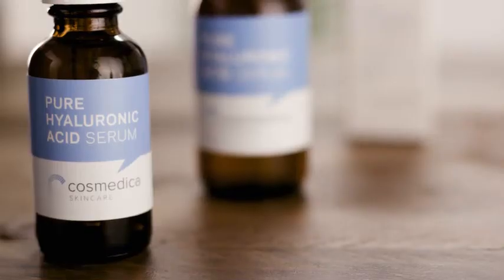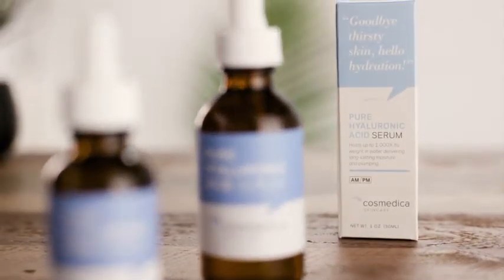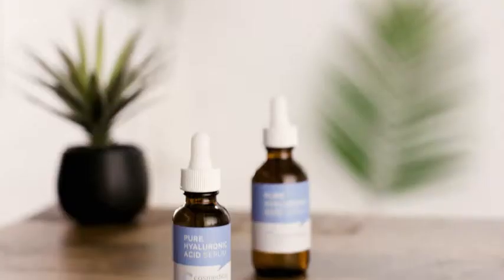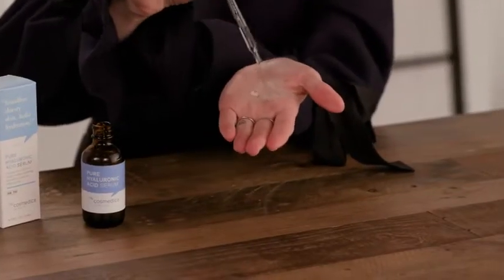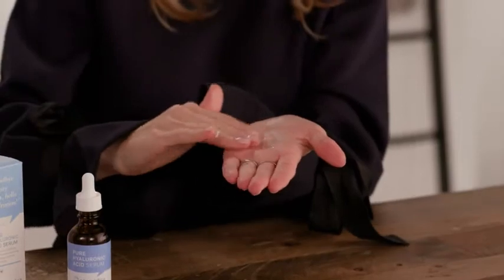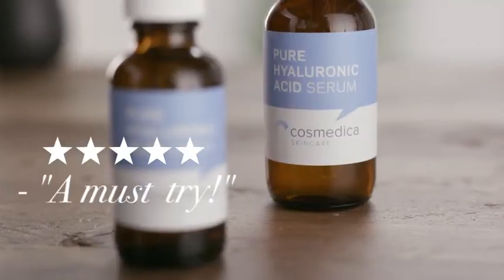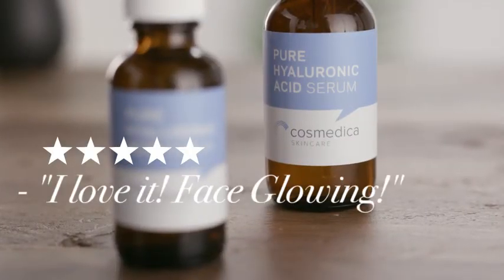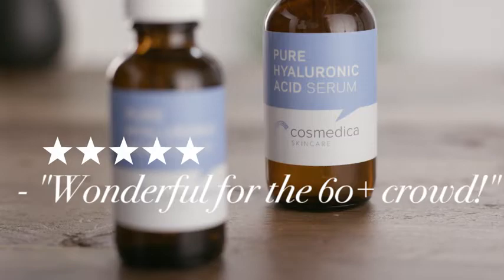Instant Ways To Look More Beautiful (It's Time to Shine)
Natural Skin Moisturizer: organic hyaluronic acid serum contains hydrating and plumping properties to combat dryness. 100% pure serum provides intense moisture to your skin, making it look naturally bright and appealing
Skin-friendly Face Lotion: face serum is safe for dry, sensitive skin. Hypoallergenic, paraben-free, cruelty-free, vegan skincare essential provides required moisture to the skin without making it dry
Anti-Aging Serum: skin care moisturizer contains hyaluronic acid, a highly useful ingredient that helps turn back the clock on ageing. It helps reduce fine lines and wrinkles, lift away age spots and brighten up the skin for youthful luminescence
Usage Instruction: skin care serum is light on skin and easy to use. Recommended to apply serum after cleansing and toning your skin. Pat one or two drops of organic serum to promote absorption. Safe to use in the morning as well as night
Multipurpose Skin Serum: this anti-ageing skin care offers multiple benefits to your skin. Apart from hydrating, the serum helps tighten pores, firm facial counters to provide youthful appearance to your skin and helps in treating pigmentation issues

♥♥♥ Cosmedica Hyaluronic Acid Serum for Skin : ♥♥♥

♥♥♥ Best Sellers in Beauty & Personal Care : ♥♥♥